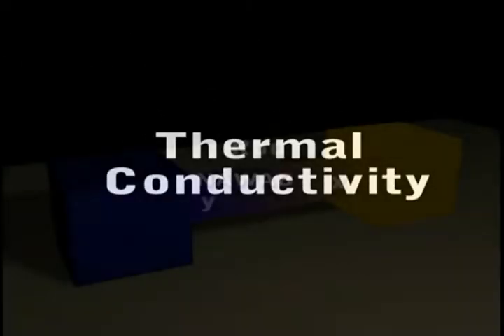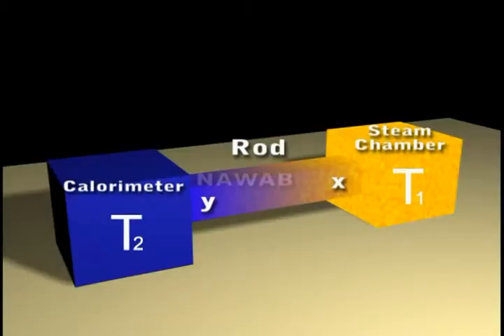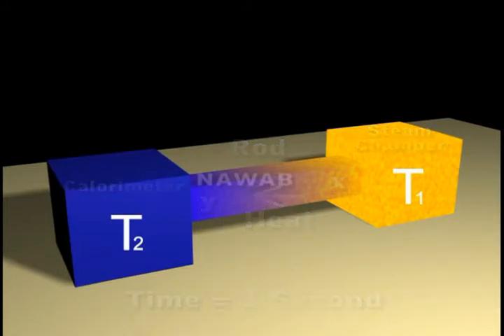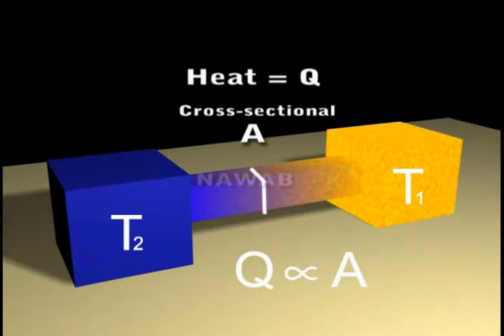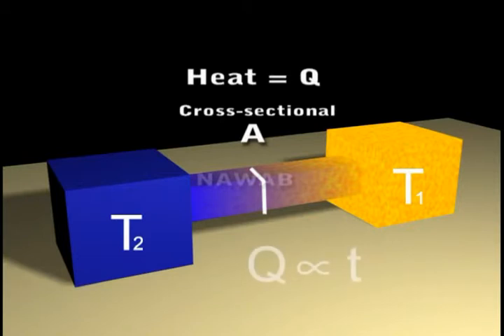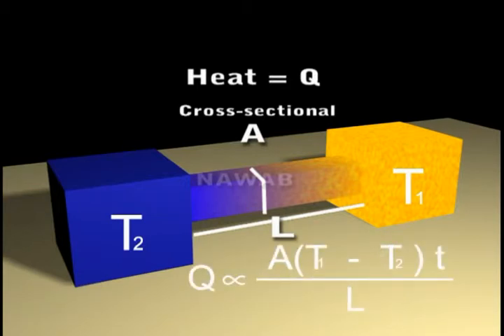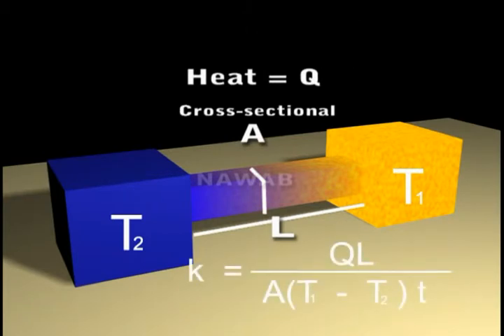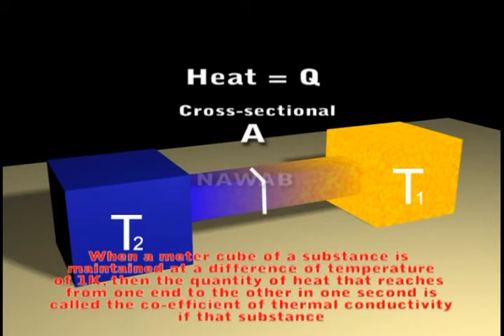Thermal Conductivity, Physics, Pakistani Syllabus